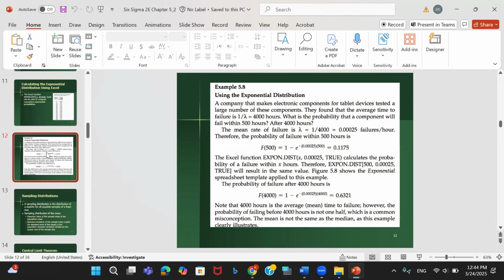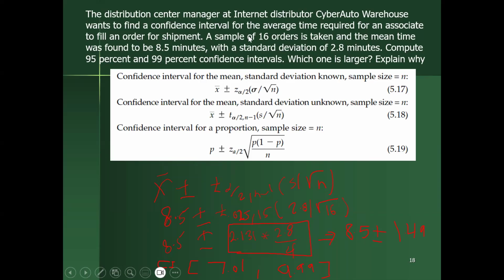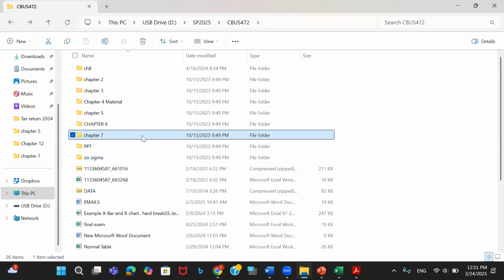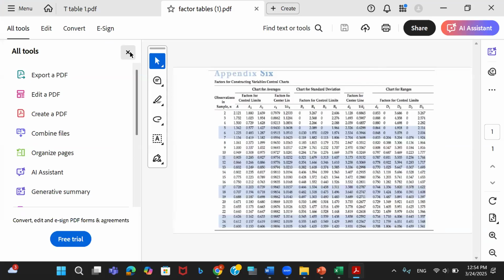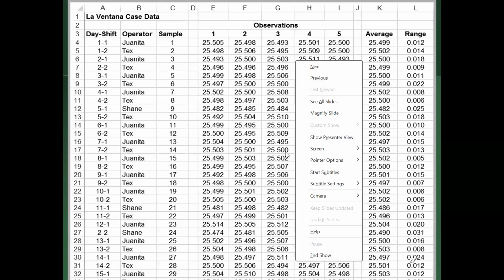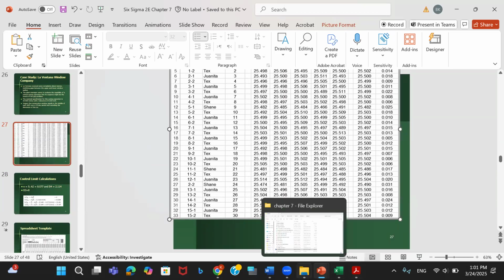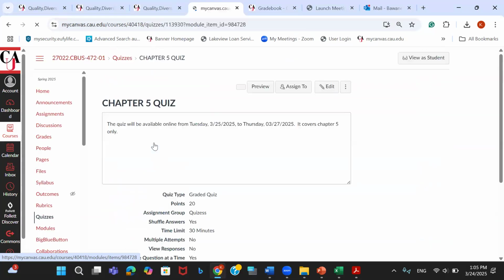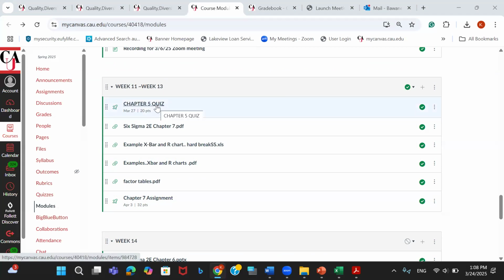Chapter 5 and chapter 7 review